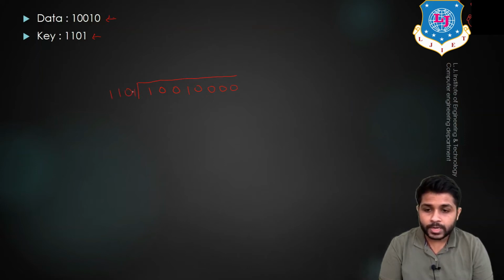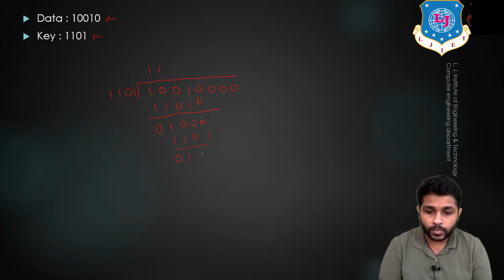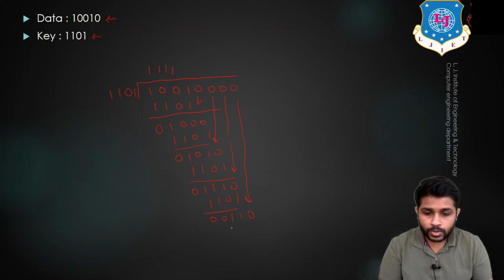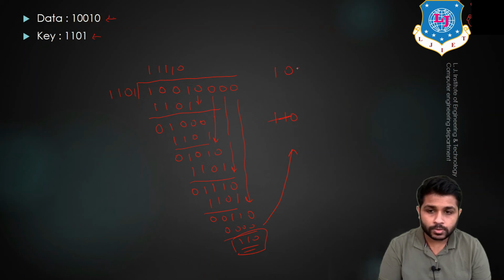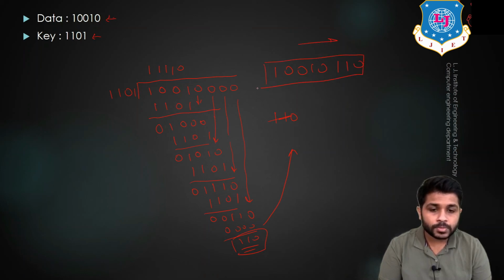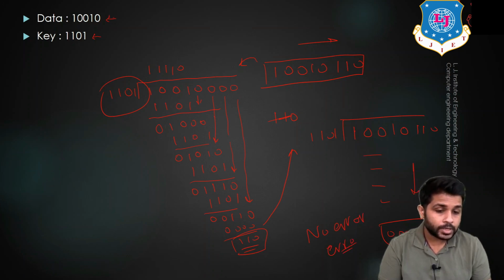Lec-12_CYCLIC REDUDANCY CODE |Introduction to Computer Networks| First Year Engineering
# error detecting code # crc # computer network # dll